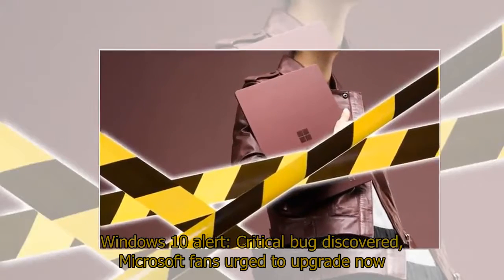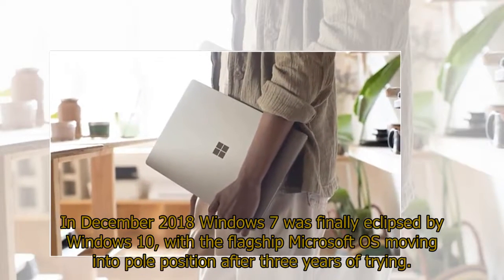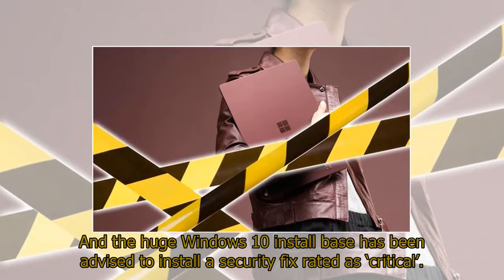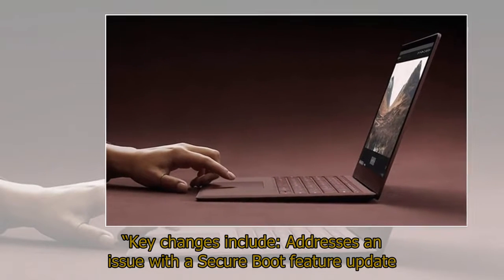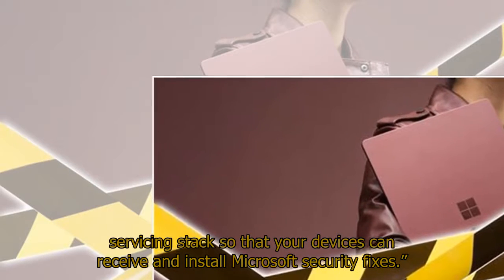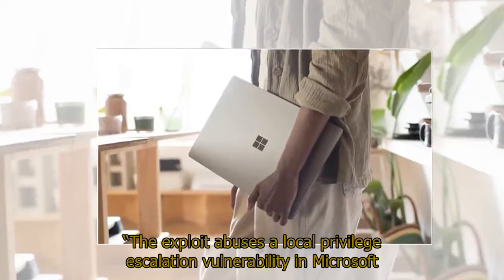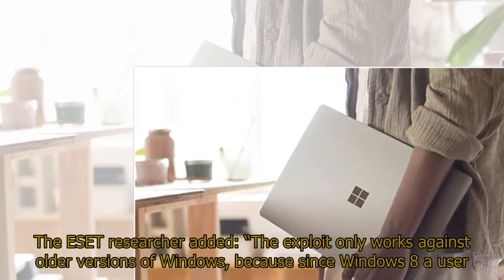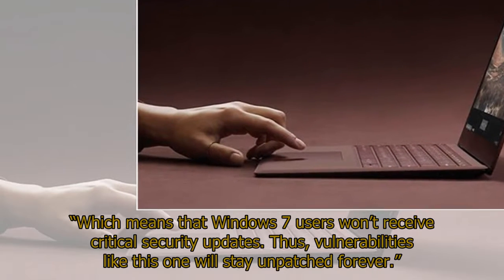Windows 10 alert: Critical bug discovered, Microsoft fans urged to upgrade now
Windows 10 alert: Critical bug discovered, Microsoft fans urged to upgrade nowWINDOWS 10 users have been “strongly” urged to install an update to protect themselves against a ‘critical’ security threat.Windows 10 users have been “strongly” advised to install a new update to protect the Microsoft OS from a ‘critical’ bug.Windows 10 is the most popular operating system in the world, after overtaking its ageing sibling at the end of last year.In December 2018 Windows 7 was finally eclipsed by Windows 10, with the flagship Microsoft OS moving into pole position after three years of trying.And now, according to stats from NetMarketShare, Windows 10 at last count had a 45.79 per cent share of the operating system marketplace.This is compared to the second-placed Windows 7 which has a 35.38 per cent share.And the huge Windows 10 install base has been advised to install a security fix rated as ‘critical’.As reported on in a post by ZDNet, users of Windows 10 version 1903 are being urged to install this month’s 'servicing stack update’.The download will address a bug which could force the BitLocker encryption system into recovery mode.In a post online, Microsoft said: “This update makes quality improvements to the servicing stack, which is the component that installs Windows updates.“Key changes include: Addresses an issue with a Secure Boot feature update that may cause BitLocker to go into recovery mode because of a race condition.“Microsoft strongly recommends you install the latest servicing stack update (SSU) for your operating system before installing the latest cumulative update (LCU).“Installing servicing stack updates (SSU) ensure that you have a robust and reliable servicing stack so that your devices can receive and install Microsoft security fixes.”The news comes as this month’s update also fixes a Win32k zero-day vulnerability that was discovered by security experts.The flaw, which doesn’t affect Windows 10 and instead impacts earlier OS versions, was